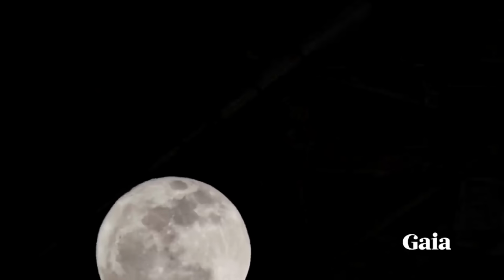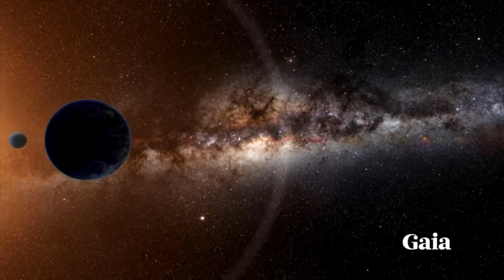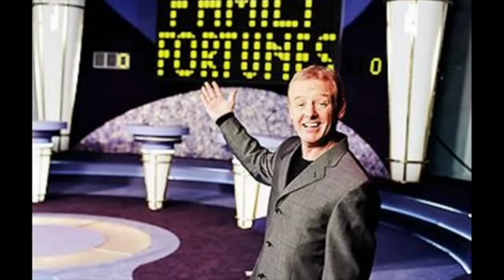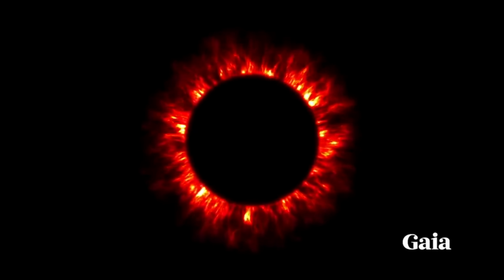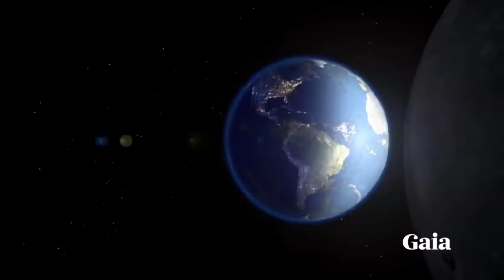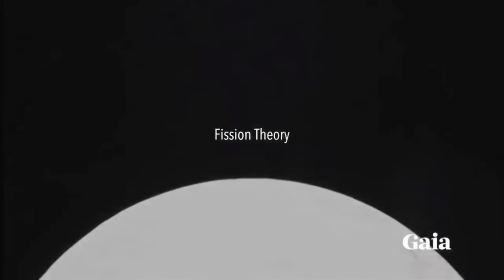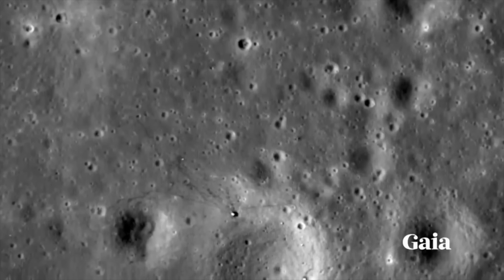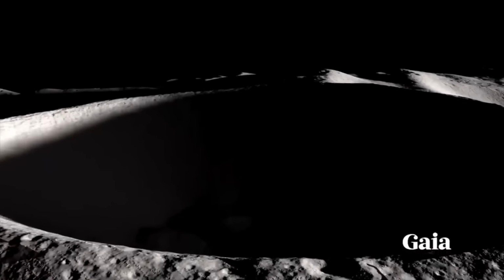The People That Think the Moon is Hollow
Yes you read that title correctly.  Universe Inside You is a YouTube channel which looks at a variety of different things.  Unfortunately they seem to have entertained the theory that the moon is hollow!  So, let's do what we do best and review their documentary.

Dan's opinions shared in this video are supported by verified facts (whether scientific or general) and they should be treated as just that: opinions. All critique and humour are addressed to the words and actions of individuals and not to the individuals themselves, under the Act of Free Speech.